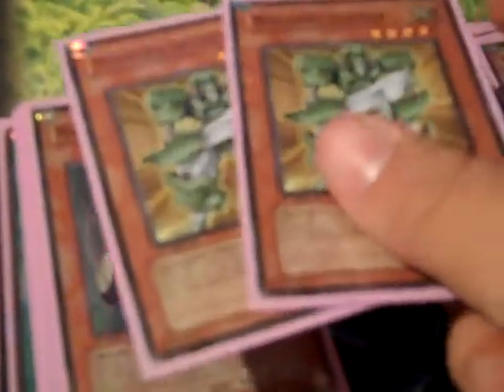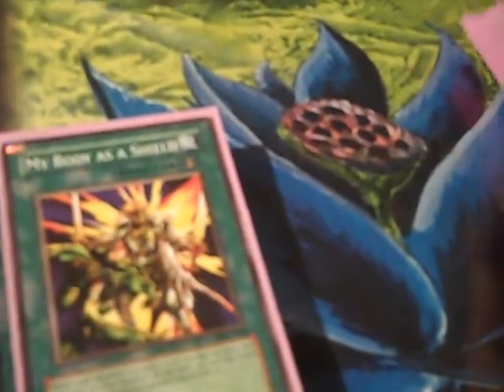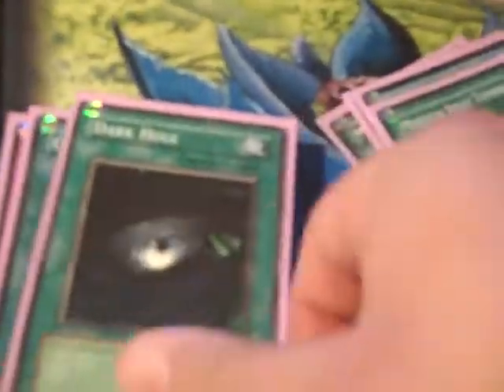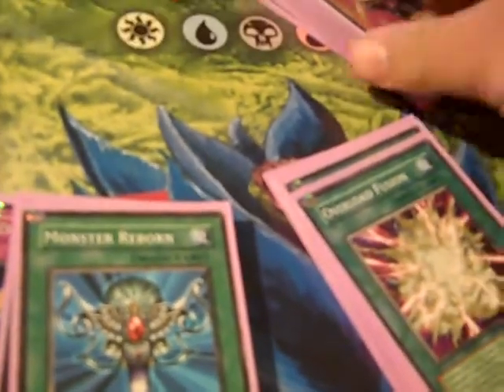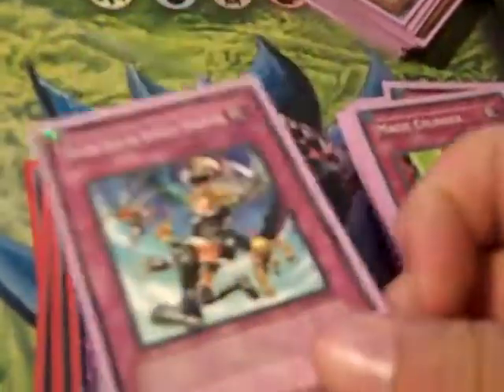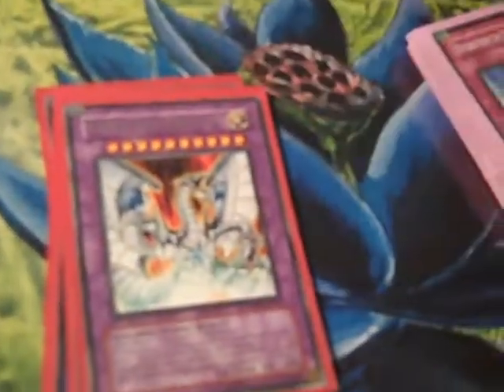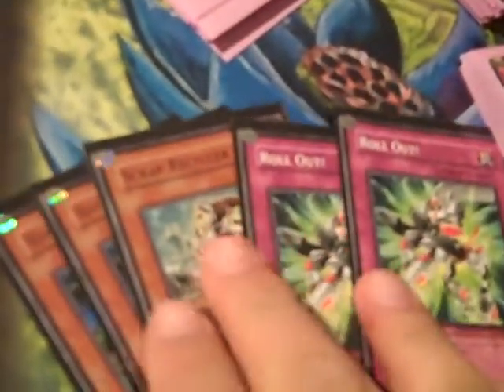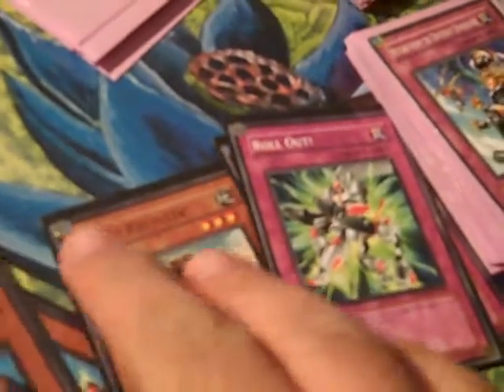Deck Profile Machina Gadgets Are Back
i took this deck to locals it when 2-2 i lose to dragunity 2-0 cuz of the otk and aoj catastor game two and i when toe to toe with gb's but he got me on game 3. i did beat six sams and blackwings.